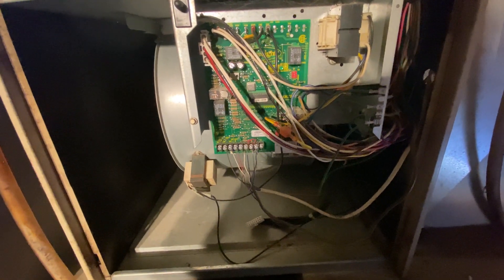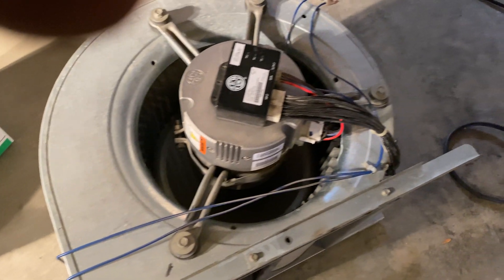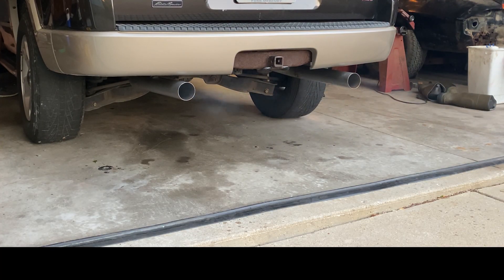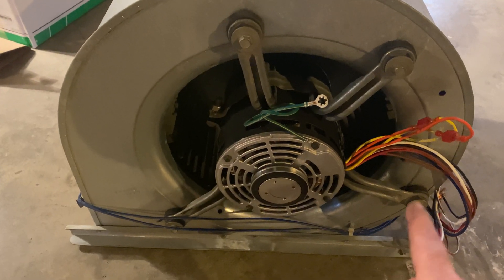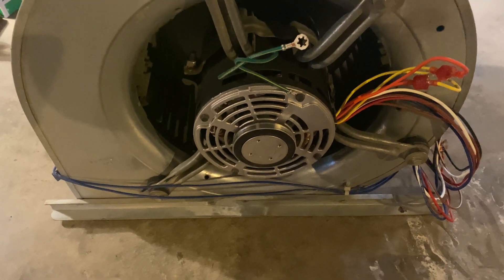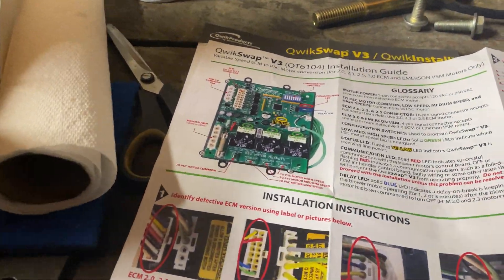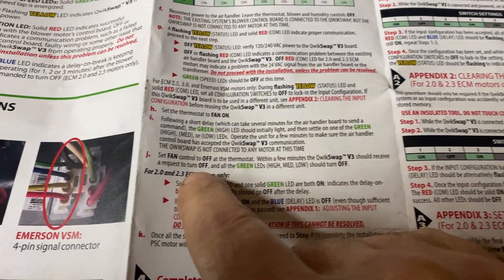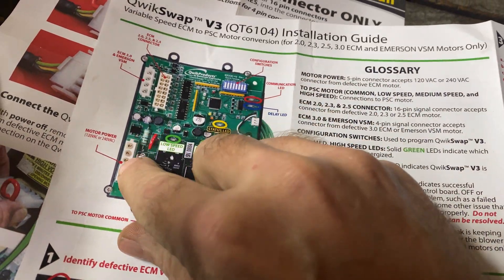Lennox Furnace Qwikswap blower motor PSC conversion.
In this video I replace the ECM blower motor in a Lennox furnace using Qwikswap V3 board and PSC motor